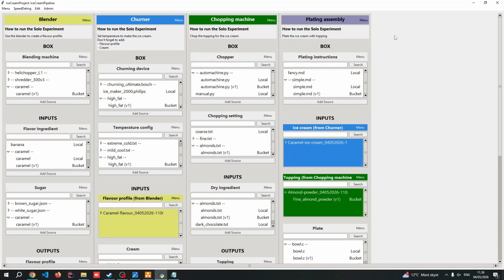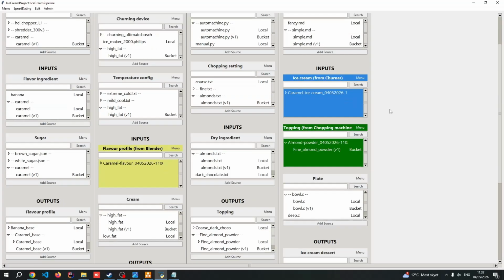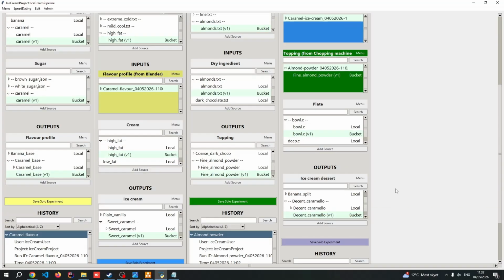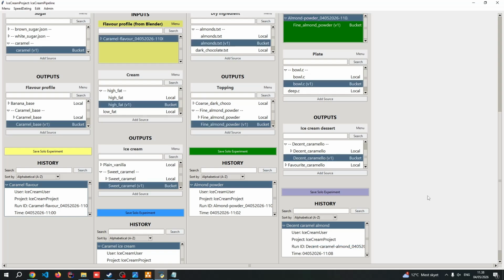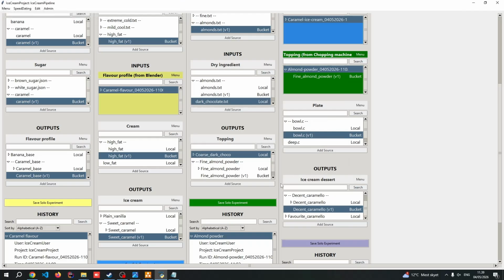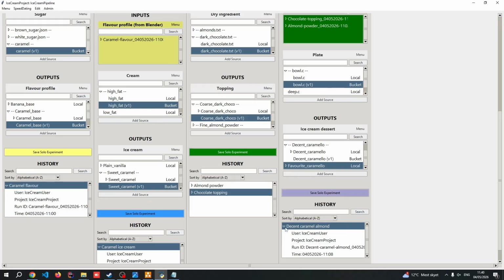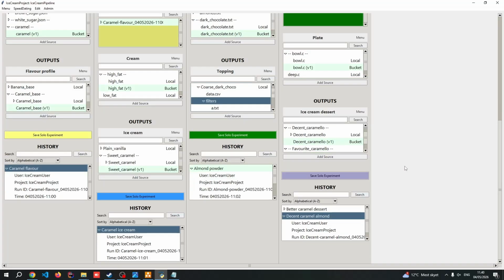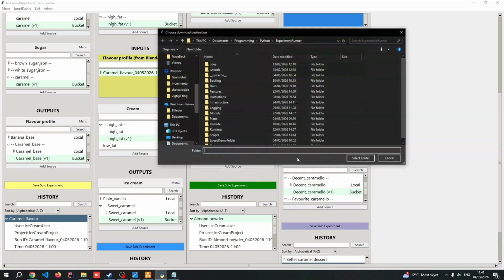10 Recreating old runs and doing exploratory reserach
- Recreation through highlighting used datalocations
- Recreation through selection of used datalocations
- Doing exploratory research, by changing one parameter within a whole chain of parameters
- Checking details of a run
- Validate recreated folder structure
- Intended full download recreation.
- Intended download directly to SSH machine.